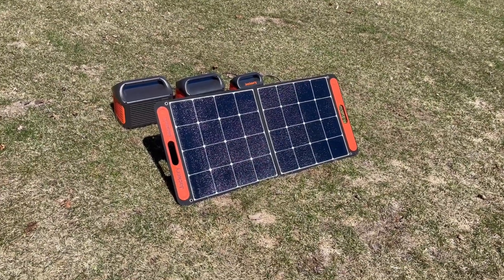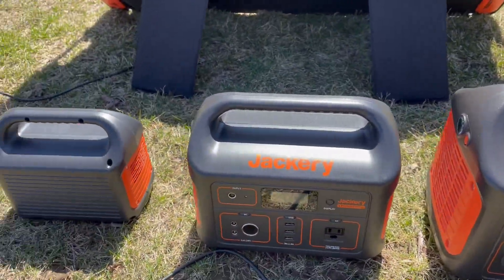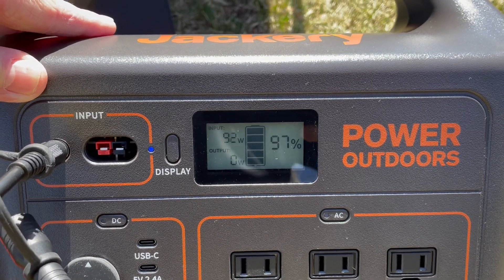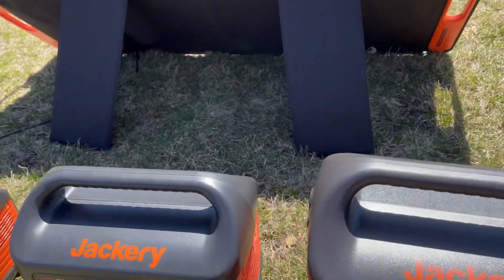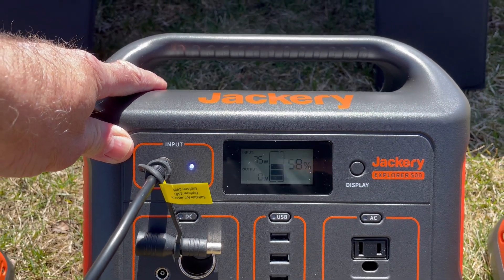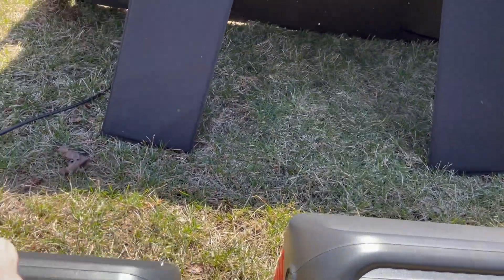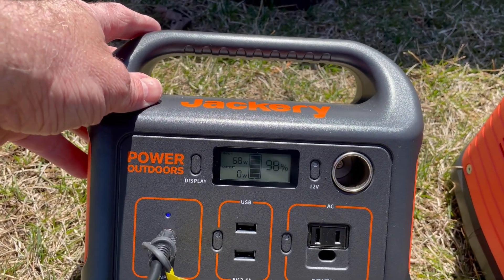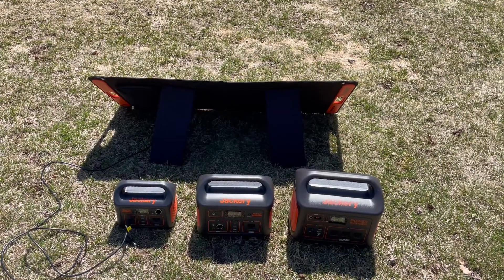Testing the Jackery SolarSaga 100watt Portable Solar Panel with Three (3) Jackery Power Stations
Today I tested the Jackery SolarSaga 100watt Portable Solar Panel with the Jackery 880, Jackery 500, and the Jackery 290 Power Stations.